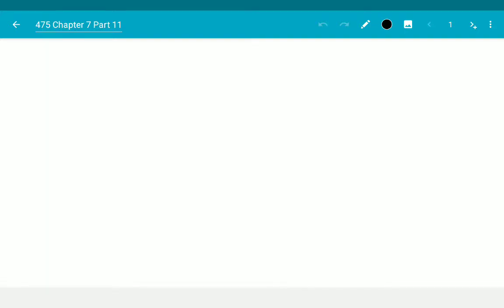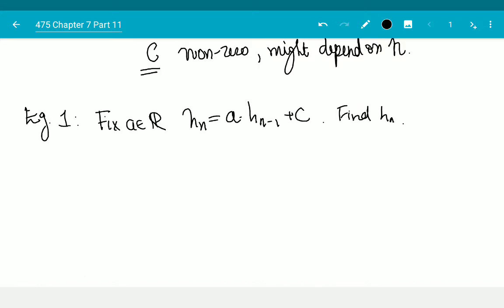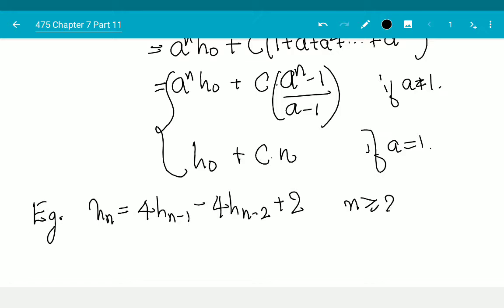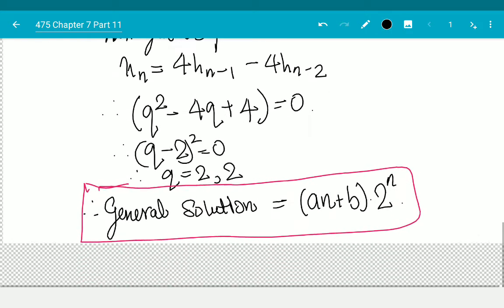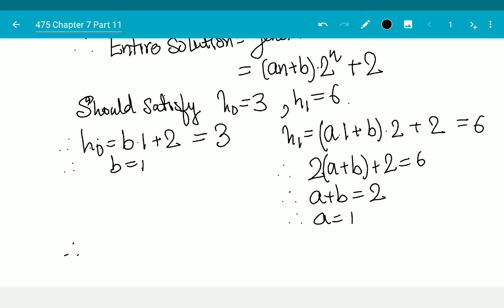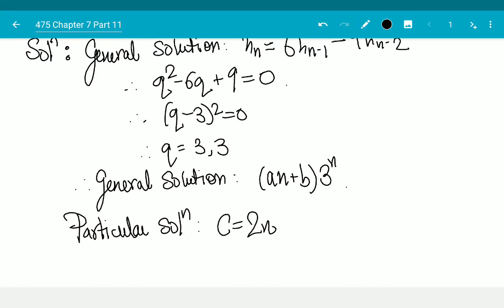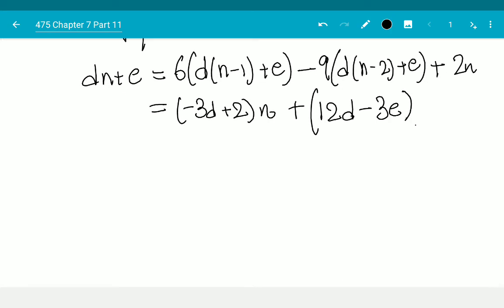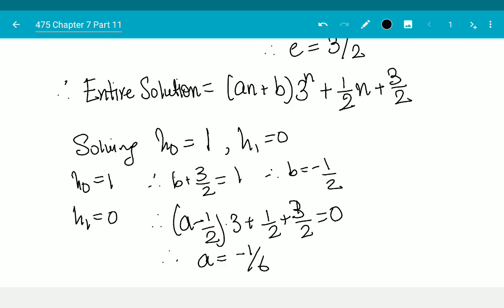Math 475 chapter 7 part 11